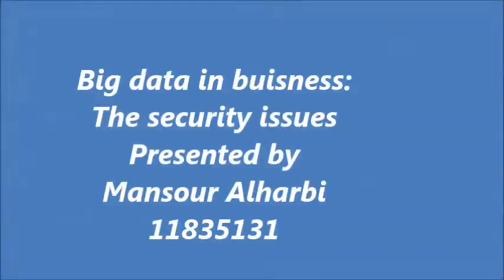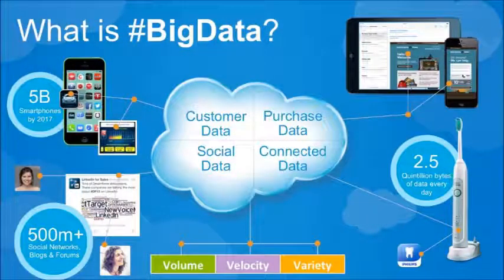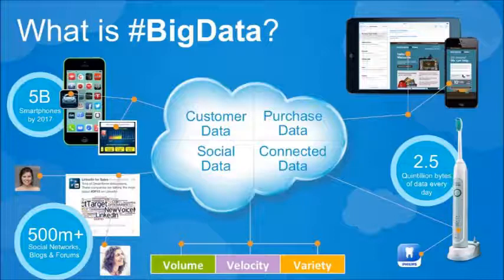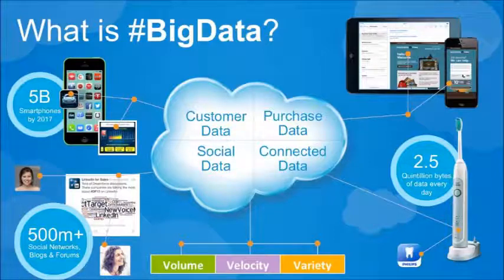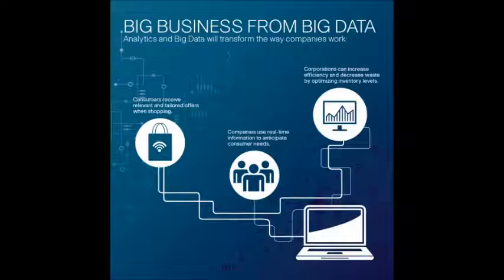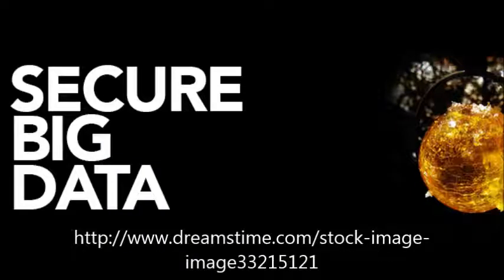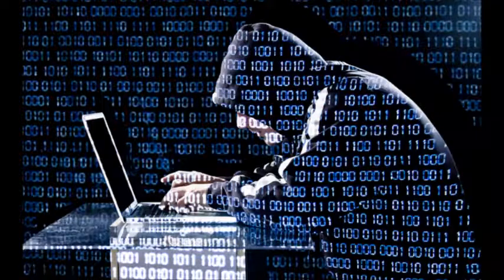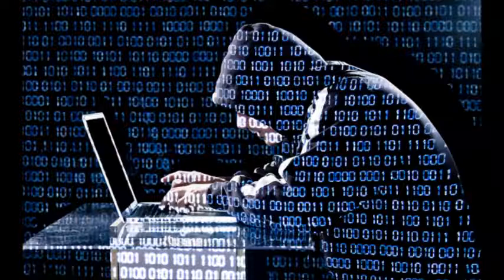the security issues of big data in business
This video show the impact of big data system on business, also it shows some arguments about the challenges of this technology, finally it shows some solutions